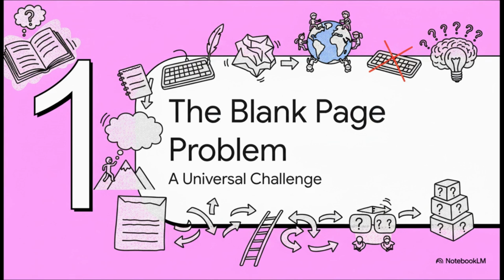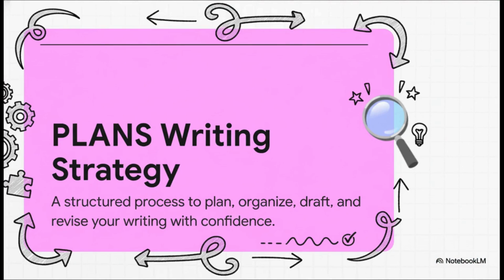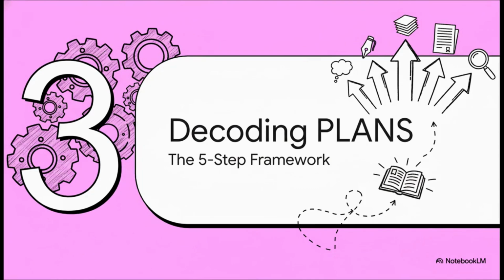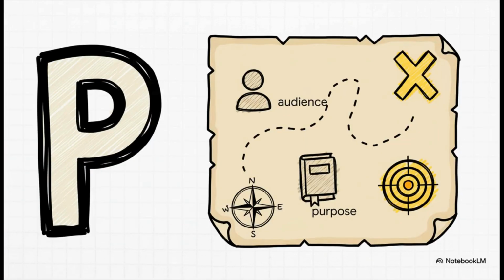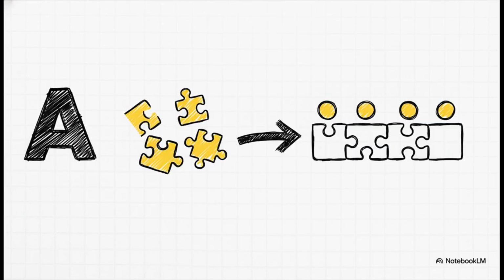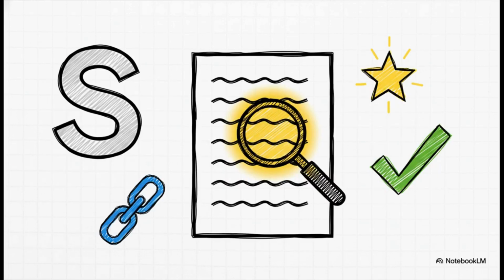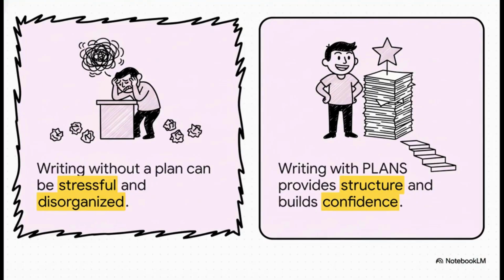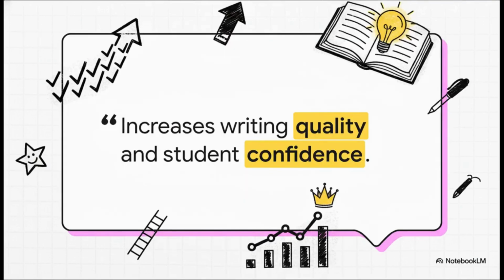PLANS Writing Strategy - A Video Presentation Overview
This instructional video provides a detailed overview of the PLANS Strategy, a step-by-step framework that guides students through the writing process from planning to completion. Viewers learn how to Prepare ideas, List key points, Add supporting details, Note connections, and Sequence information logically to create coherent and well-organized writing. Through clear modeling and practical examples, this presentation supports students in developing strong prewriting habits and building confidence as independent writers. Ideal for classroom instruction, writing workshops, and learners who benefit from structured, strategic approaches to composition.